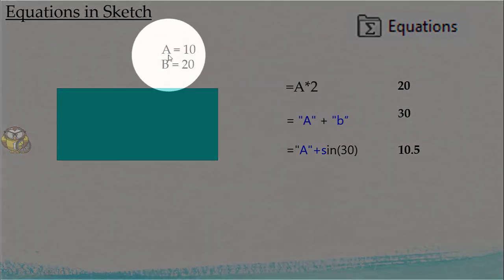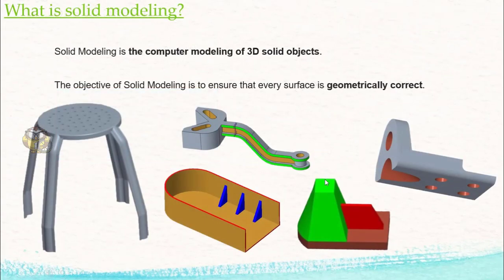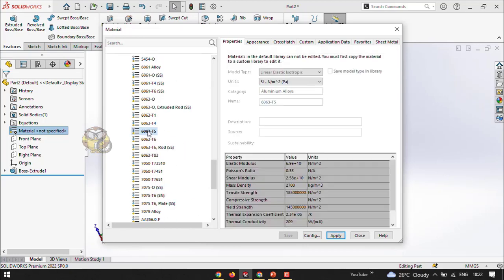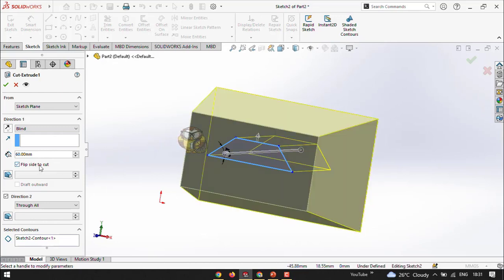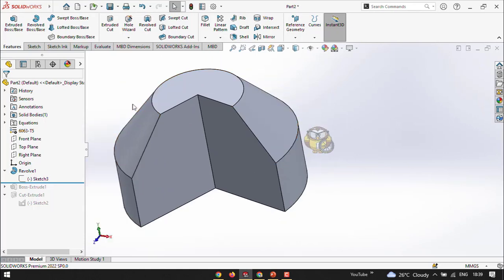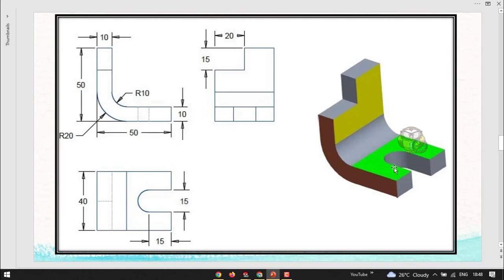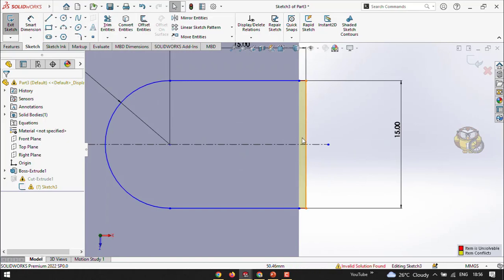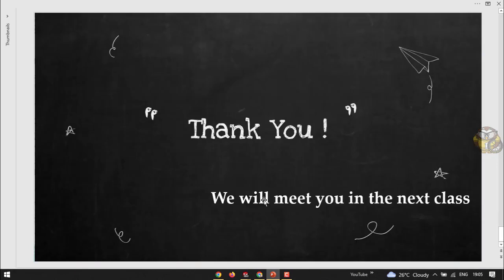SolidWorks Class Day 3